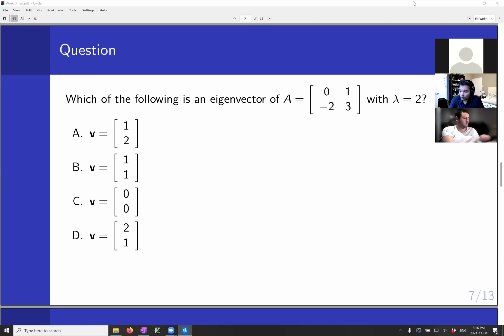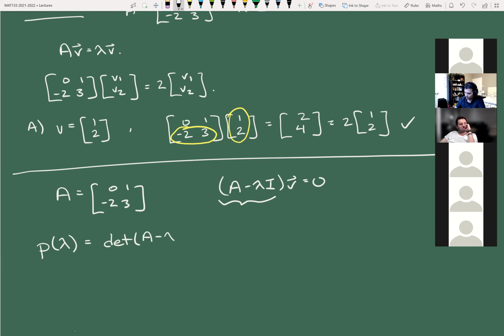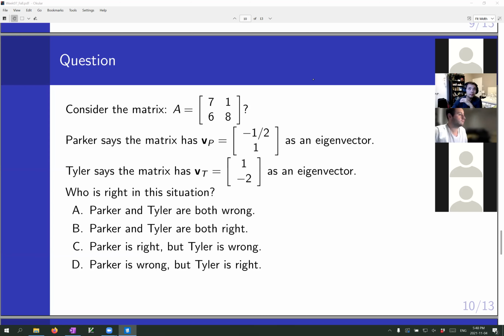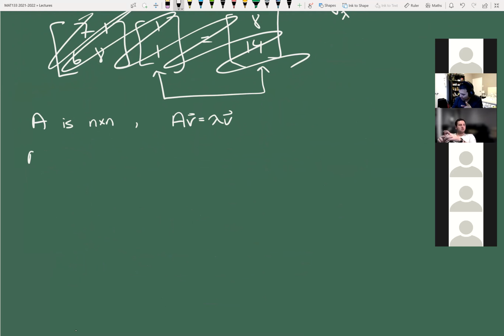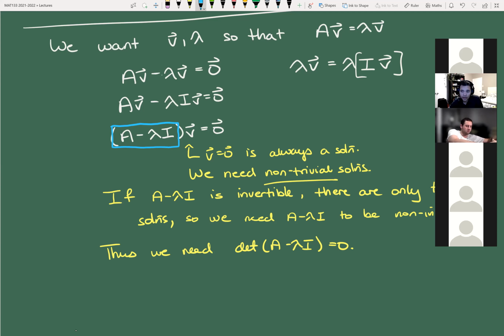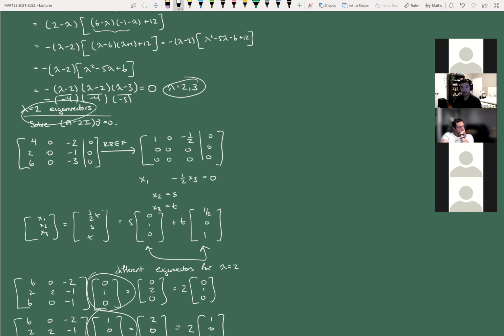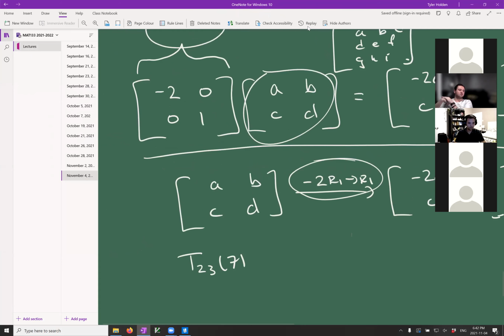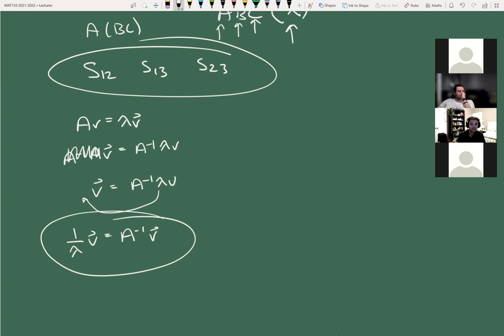MAT133 - November 4, 2021